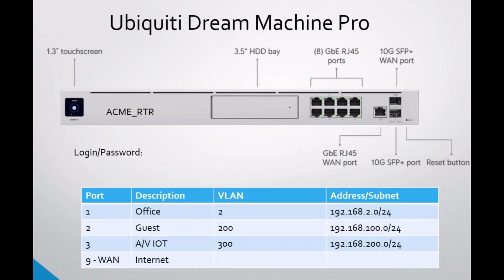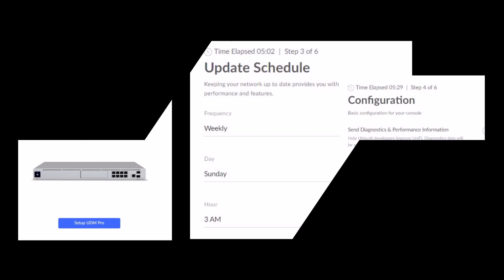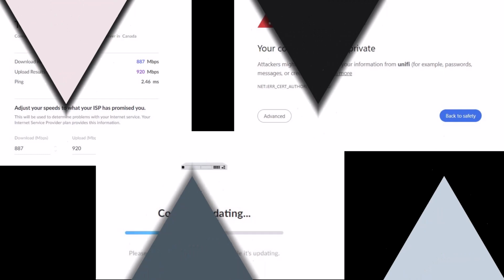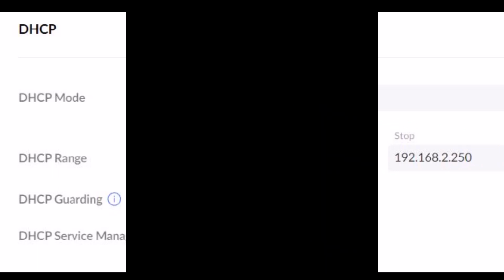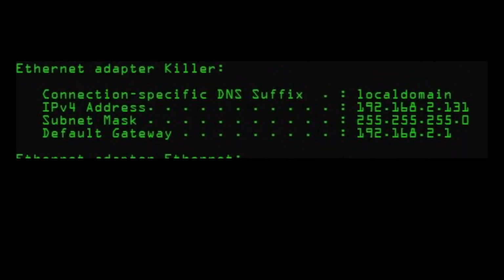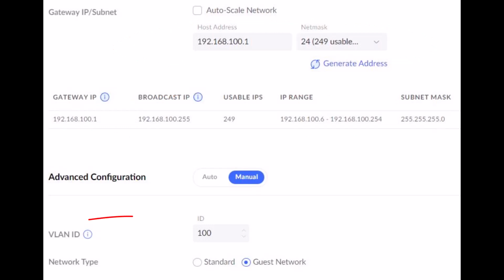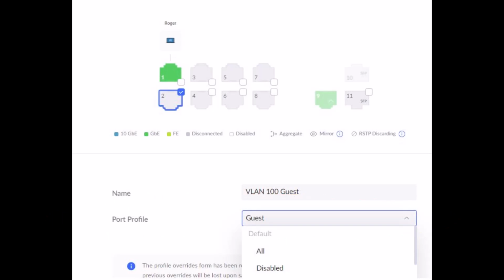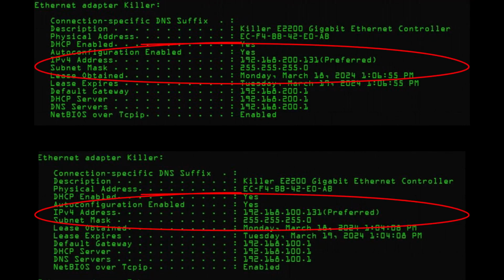Ubiquiti Router Configuration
As part of the new network build comes the responsibility of configuring new network equipment, but maintaining the same functionality and configuration the current one has.
In this video I QUICKLY lol, run you through the Ubiquiti router configuration.
I basically start from scratch from plugging it in, to configuring VLANS, DHCP and assigning VLANS to ports.
The video is not meant to be a Ubiquiti router configuration tutorial, but rather a peek to the Ubiquiti configuration parameters for those of you who may have not seen this before.
In the next videos I will be covering:
- Installing and configuring Ubiquiti wireless access points
- Configuring a Cisco switch with VLANS
- And anything else that pops up during this project